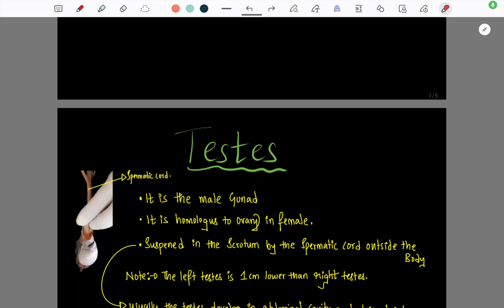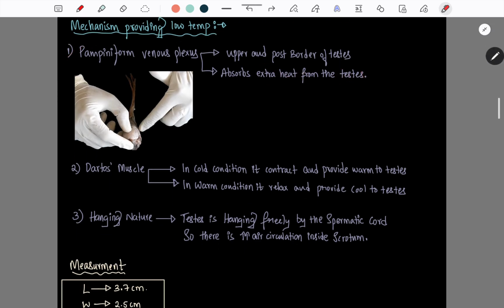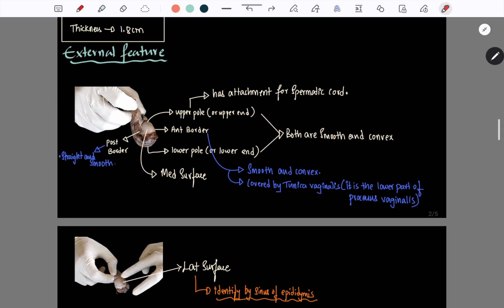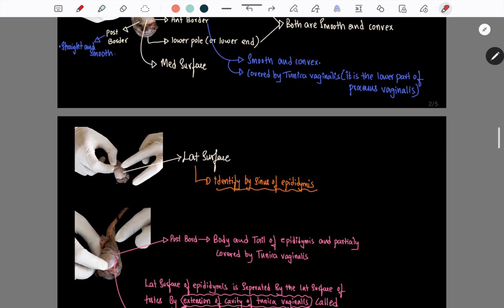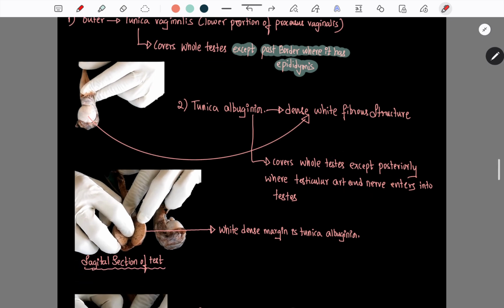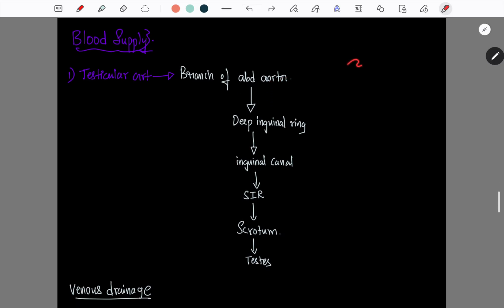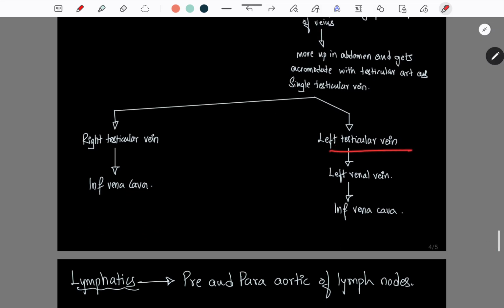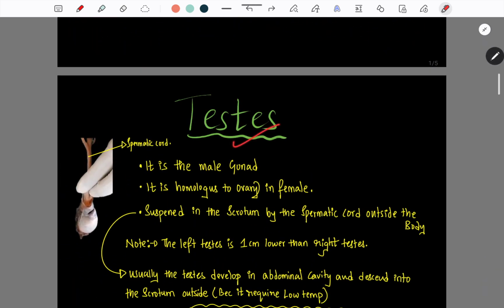Testes- Anatomical postion/ side / applied anatomy/ relation